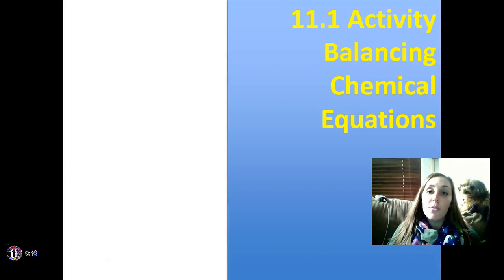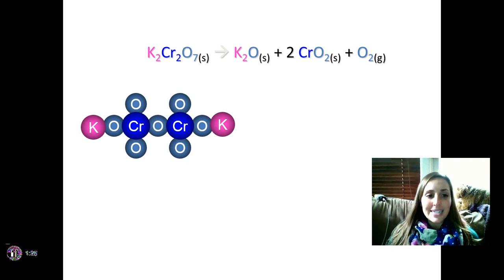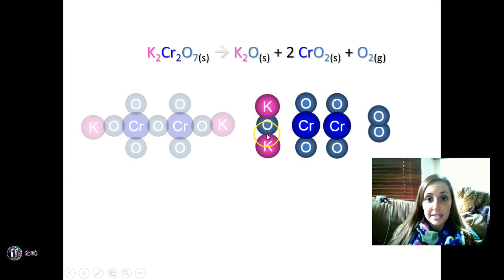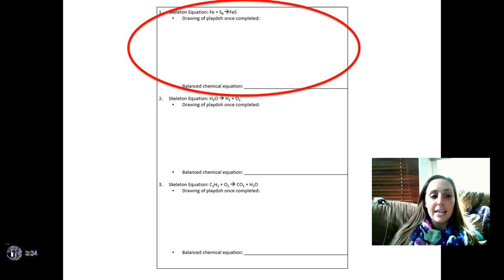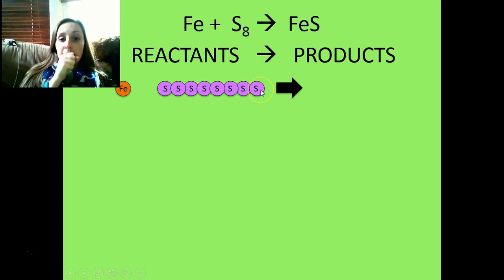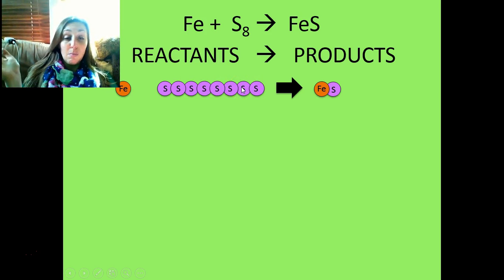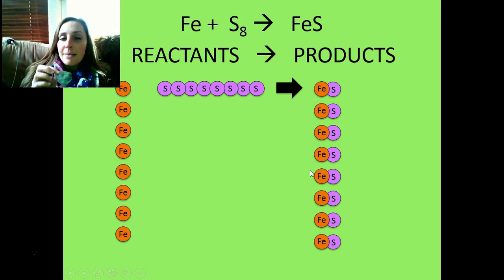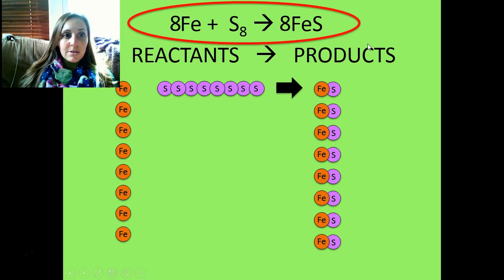11.1 Activity Balancing Chemical Equations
This video explains how to do the 11.1 Activity Balancing Chemical Equations. It uses a power point presentation to explain what students should do with the PlayDough in class to make the activity work. This covers why chemical equations need to be balanced, what are coefficients, and how to get to a balanced chemical equation.